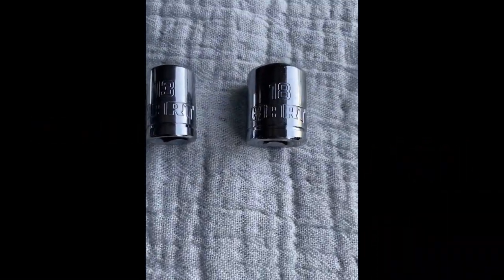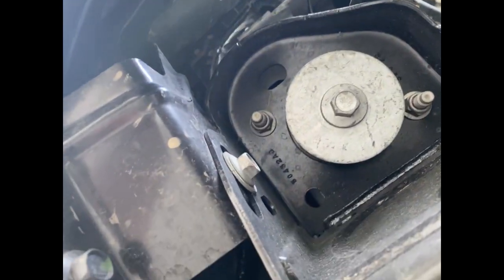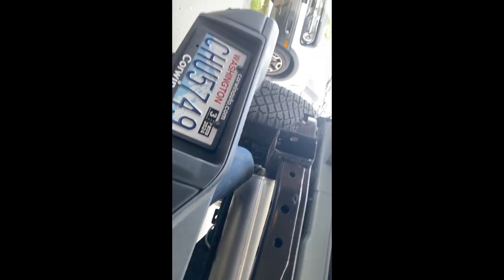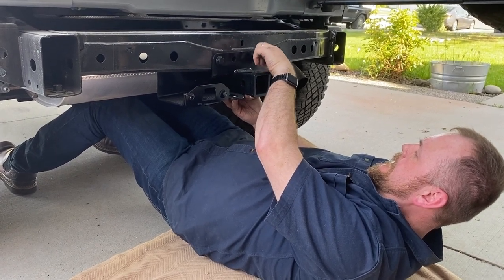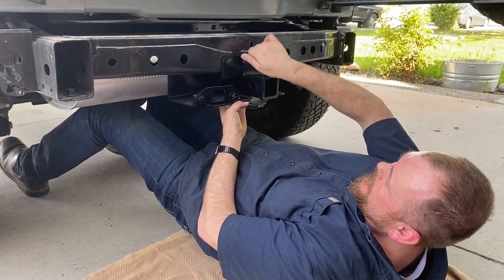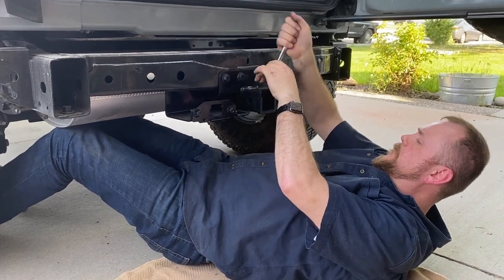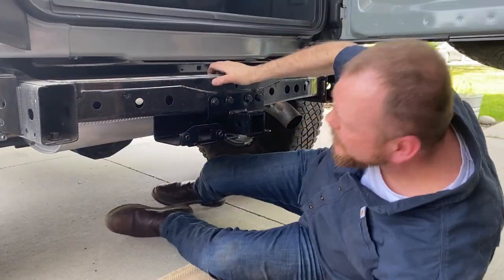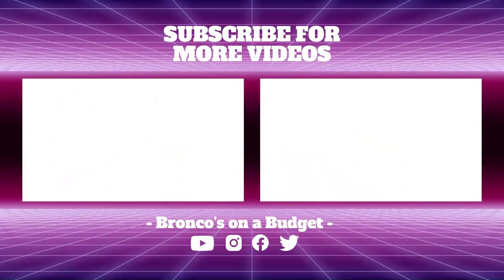Broaddict - Class III 2" Towing Hitch Receiver install - Ford Bronco (G6)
Driveway install of tow hitch for 2023 Ford Bronco (G6)